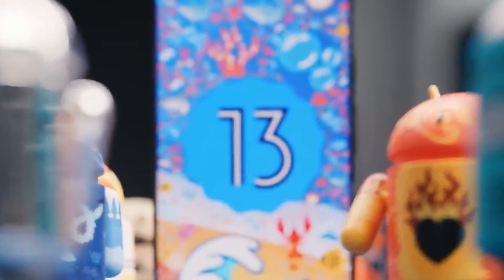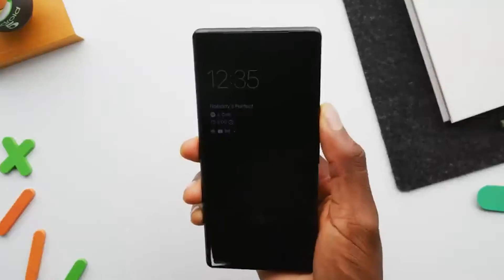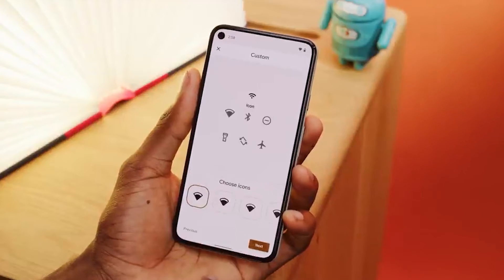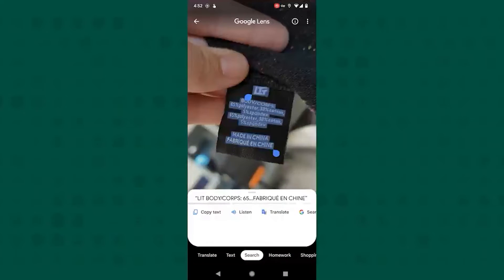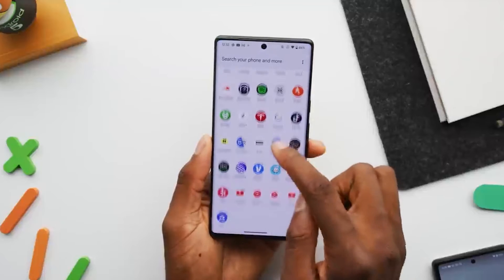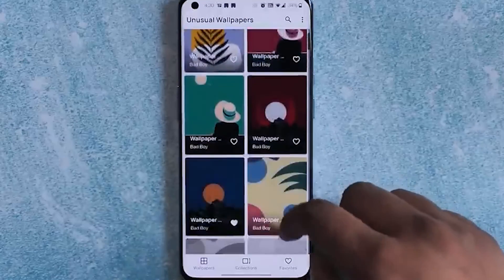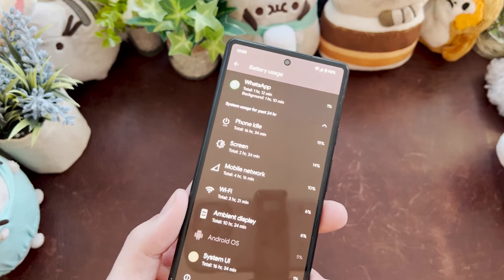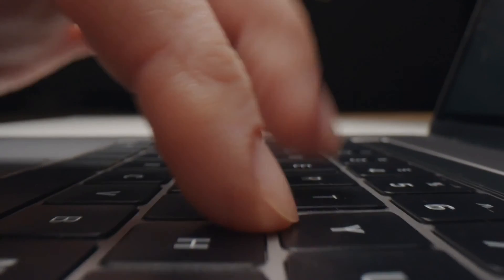New Features Hands-on! Is it Really an IOS Copy?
Tech Kaiju.

We have finally released android 13 after four months of beta testing. Many of the new features and modifications Google has been working on over the past year had included in this software, code-named "Tiramisu," which is currently available for many Android users.

In today’s video, we’re going to be looking at the top Android 13 features that you probably don’t already know about.

Xiaomi Redmi 6A - Mobile phone,T-Mobile US,T-Mobile,pixel 6 pro,apple vs android,s22 ultra,s22 vs iphone,samsung s22 ultra,samsung galaxy s22,switch from android to iphone,best android phone 2022,9to5Google,android 13 hidden,ios,ios copy,Really IOS Copy?,Android 13 New Features Hands-on!